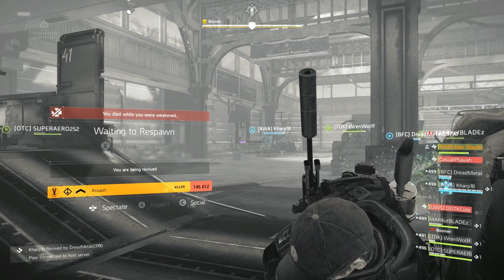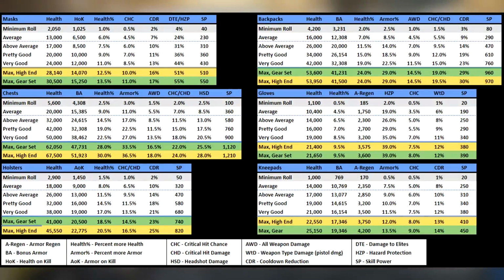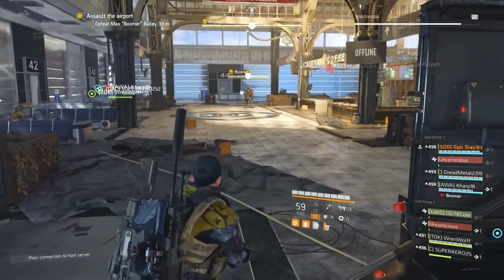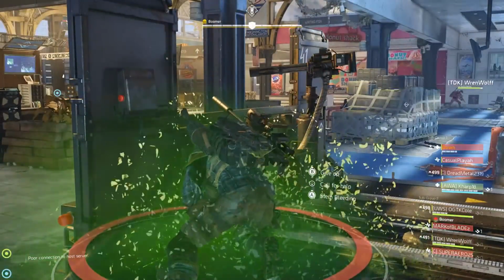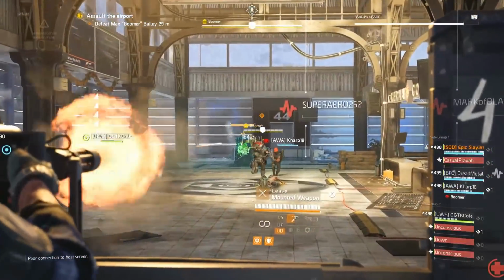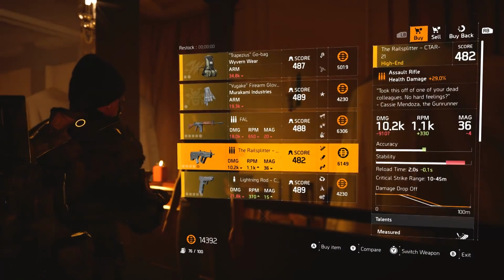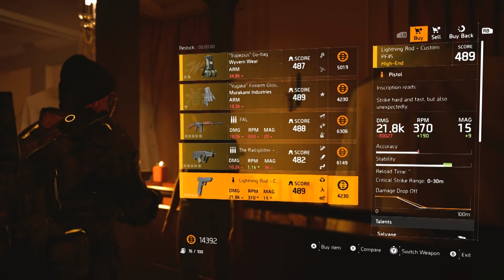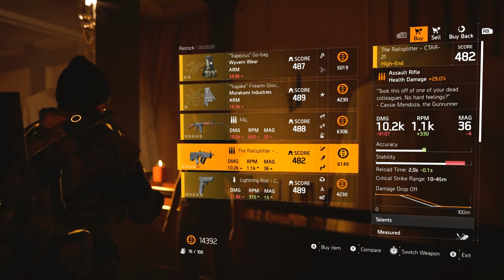The Division 2 NEWS! GAME BREAKING ARMOR GLITCH, SKILLS FEEDBACK & MORE!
Welcome Agents. A NEW GAME BREAKING ARMOR GLITCH has been revealed and it HAS TO BE FIXED ASAP! Today I show you how it's done and why it's a huge problem. Also I want to look at the new Skill Thread on Reddit, go over the Named Weapons this week and more!